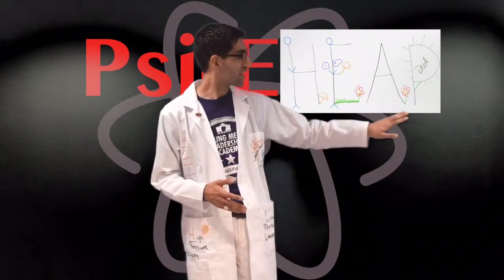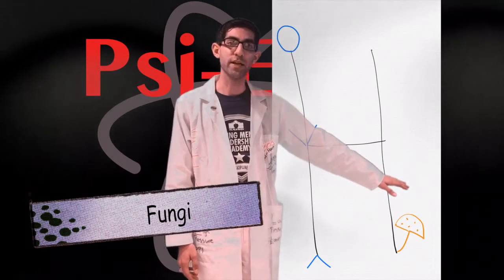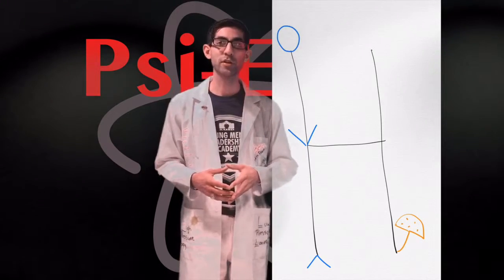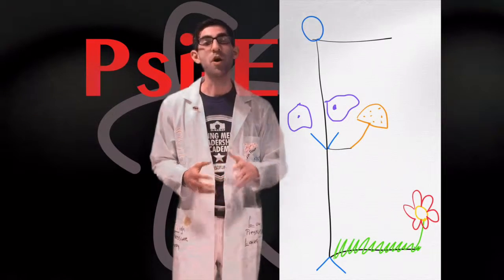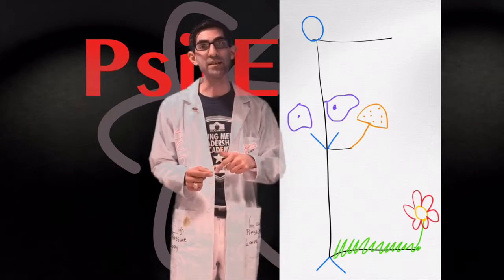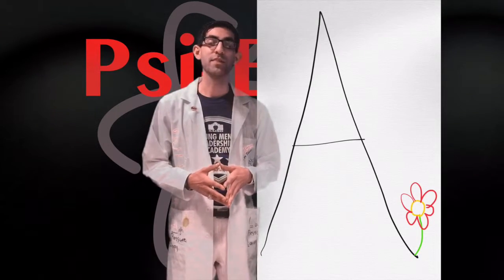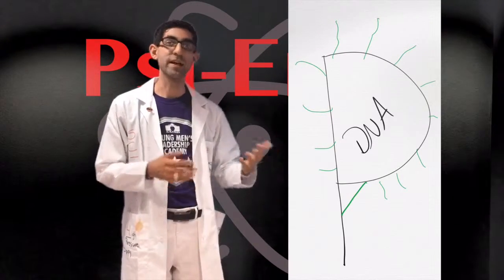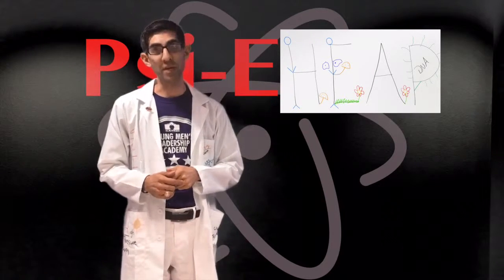HEAP Strategy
This video introduces a strategy that can be used to help remember the characteristics of the six kingdoms.